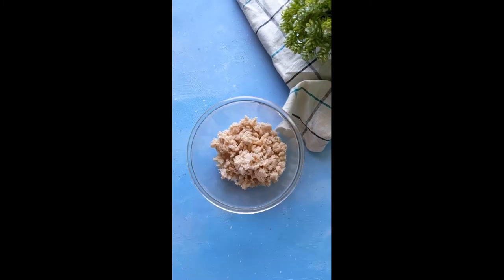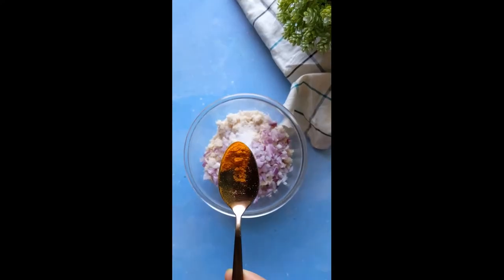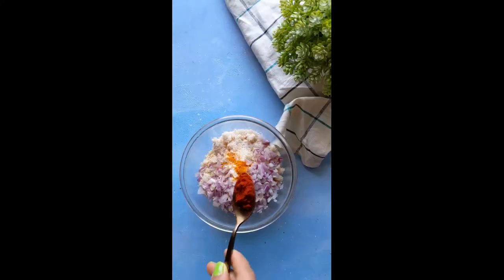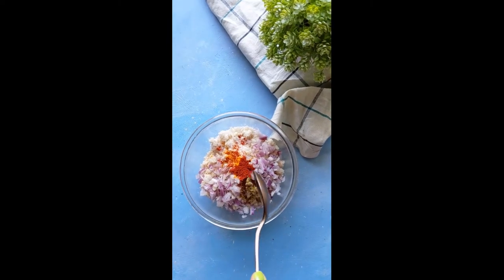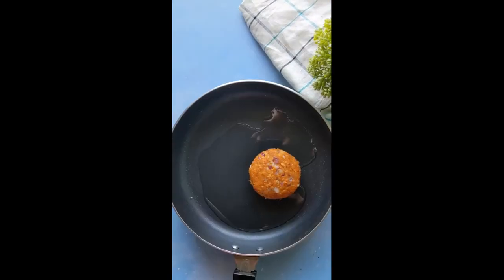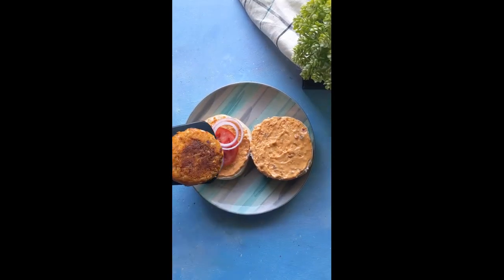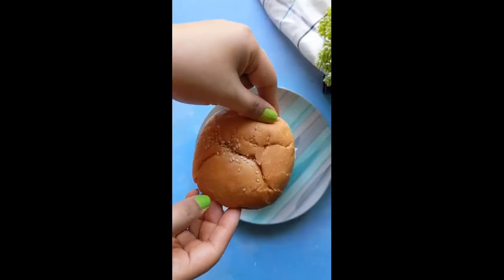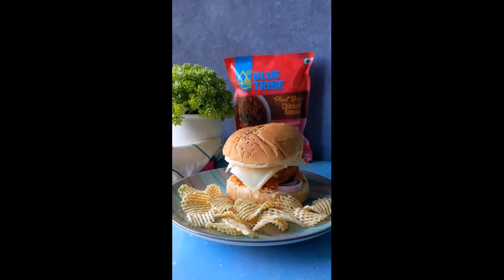Wok The Talk with Blue Tribe Ft. Sulakshna Wadhwa: Burger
S1: E
In this episode of Wok The Talk with Chef Sulakshna Wadhwa, we make some juicy Plant-based keema Burgers

Want to be a superhero for the planet while relishing a tasty meal?
We have an easy solution - just follow this plant based meat recipe.

Our products are great sources of vegetarian protein and vegan protein. These are also  vegetarian sources of  vitamin b12, a vitamin typically found only in meat

P.S- This recipe could easily be modified to make for an easy vegan dinner recipe

Ingredients
1 Blue Tribe chicken keema packet
1 cup bread crumbs
Chopped onions and garlic
1 tsp salt
1 tsp chilly powder
1 tsp coriander powder
1 tsp oil
sliced onion
Burger buns
Sliced cheese

Directions
1) Mix Blue Tribe Keema, bread crumbs, chopped onion snd garlic.
2) Add seasoning like salt, chilly powder, coriander powder and oil.
2) Shape it into patties
3) Assemble your burger with buns, a slice of cheese, onions and the burger patties